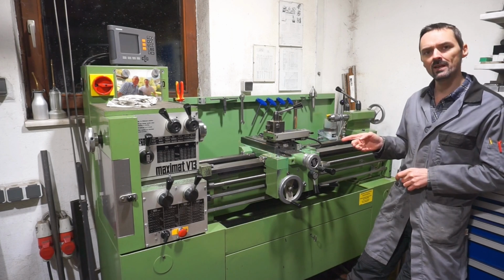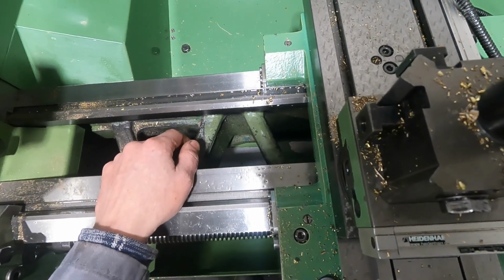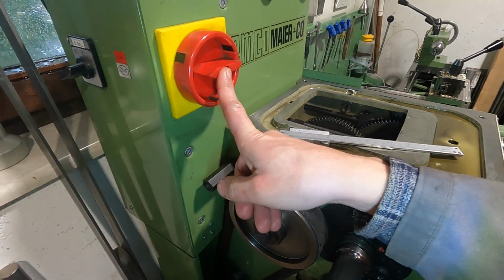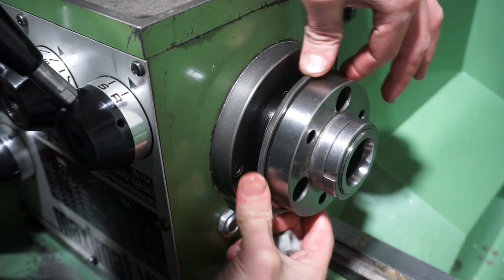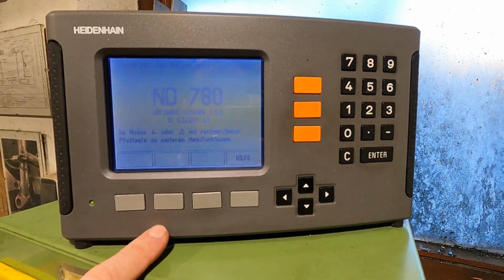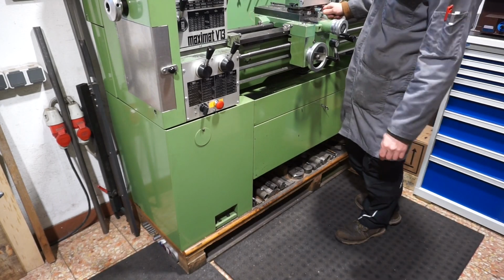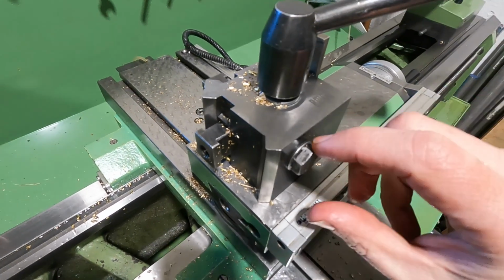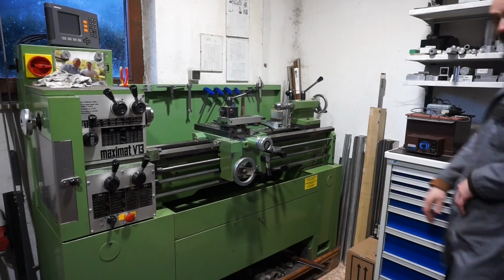EMCO V13 Lathe | My Opinion, Modifications and Accessories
In this video I share a few of my experiences with and my opinion on the EMCO V13 lathe, which I could gather over the past 15 years of ownership. This lathe was made in 1988 at the EMCO plant in Hallein, Salzburg, Austria, and had only one previous owner before I got the chance to buy it.
Shown and discussed are the following modifications: Heidenhain Digital Readout (DRO) upgrade, SKF/Vogel central lubrication system, threading dial indicator, change gear hatch, way wipers and other minor mods.
Furthermore the following accessories are shown: Three- and four jaw chucks with various jaws, Schaublin B32 collet chuck, EMCO quick change tool post and holders, ATORN live center.

The new intro music is composed and played by my good friend Churu. Please stop by his site to check out his work

00:00 Intro
03:20 Bed and bed ways
08:38 Lubrication
11:25 Change gear cover
14:15 Headstock
16:16 Collet chuck and collets
19:16 Lead screw drive
22:54 Digital readout upgrade
26:48 Bed slide mods
27:40 Working height
29:47 Chucks
34:17 Tool post
36:08 Cutting tools
37:16 Miscellaneous accessories
40:19 Outro